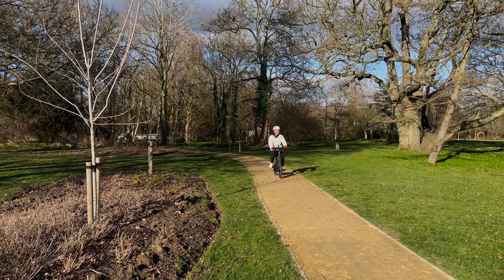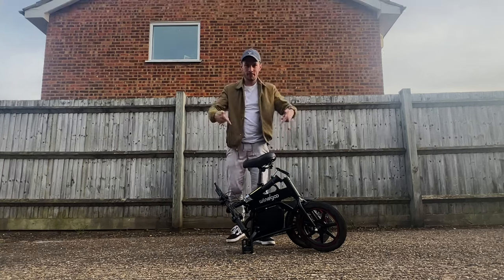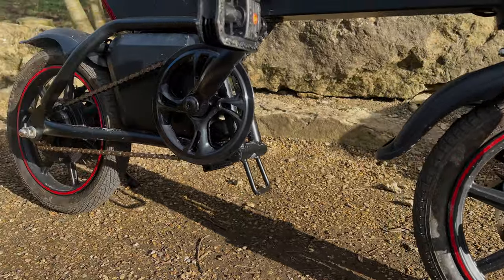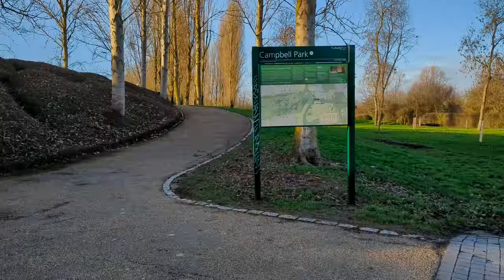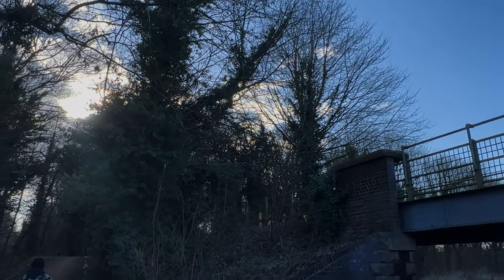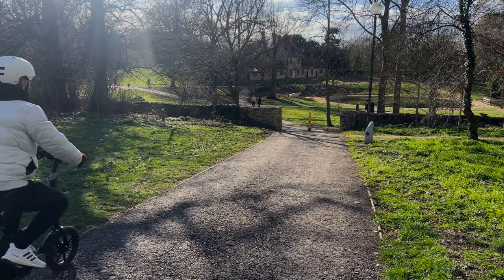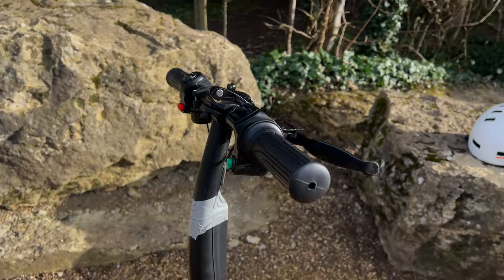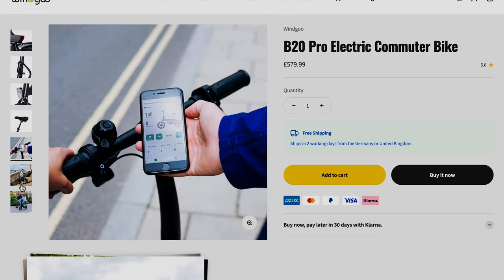Best Foldable Mini eBike?⚡️ Windgoo B20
*This is the Windgoo B20, not B50 as I said a number of times during the video... enjoy the review!*

Looking for an affordable, compact, and foldable e-bike that's perfect for your daily commute or weekend adventures? Look no further than the Windgoo B20 Mini eBike! In this review, we'll take a deep dive into the features, benefits, and drawbacks of this exciting new mini e-bike.

We'll cover everything from its impressive range and speed to its easy-to-use folding mechanism and lightweight design. Whether you're a seasoned cyclist or new to e-bikes, the Windgoo B20 Mini eBike is sure to impress. So sit back, relax, and join us as we explore the exciting world of the Windgoo B20 Mini eBike!

TechFusions Amazon Store! Amazing deals on Tech📱
YouTube Camera Gear - Best deals!

YouTube Gear 📸
Sony Alpha ZV-E10L | APC Mirrorless 4K Camera (Amazon)
Sony SEL50F18 E Mount - APS-C 50mm F1.8 Prime Lens (Black) (Amazon)
Logitech Blue Yeti USB Microphone (Amazon)
Neewer 660PRO RGB Led Video Light with APP Control, 50W Video Lighting 360°Full Color (Amazon)
Green screen with stand (Amazon)

Thank you to Ben for helping record this video!